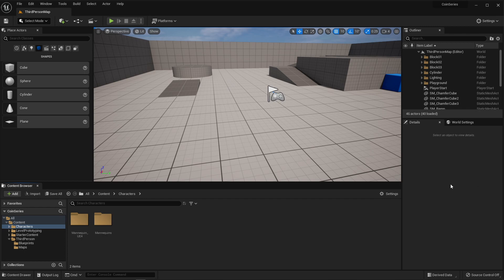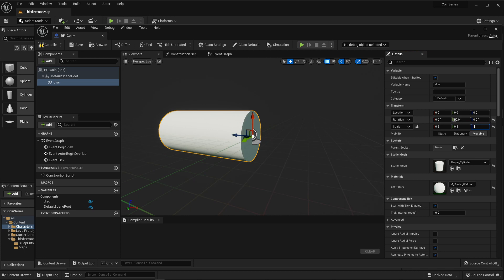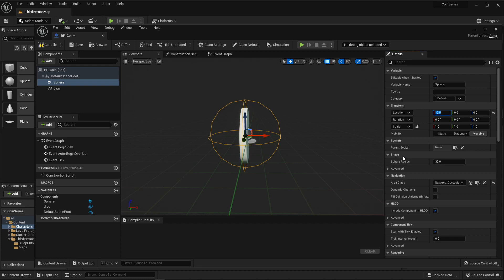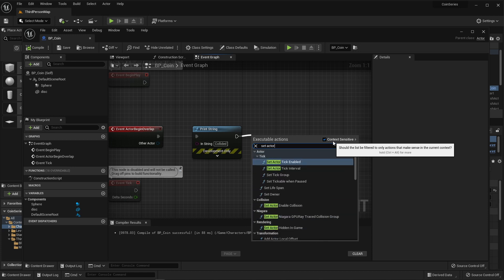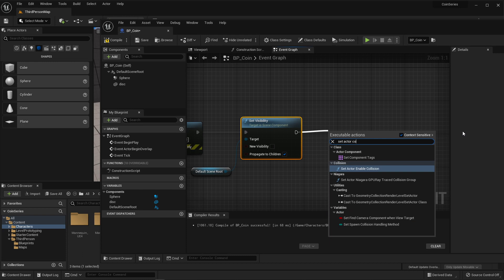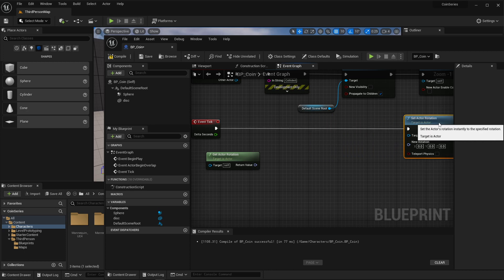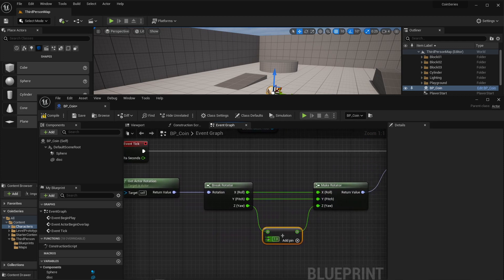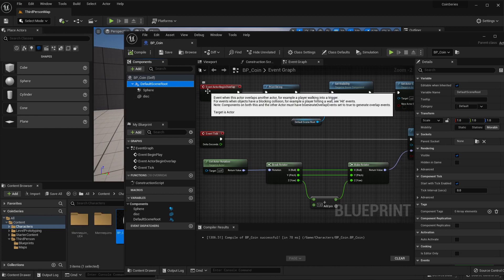UE5 Building a Pickup Coin for Interaction with Blueprint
First tutorial in a series that will allow you to create a Coin Pickup that can have a lot of different interactions using Blueprint in Unreal Engine 5. In this tutorial we make the coin, animate it, and set it to disappear when the player collides with it.